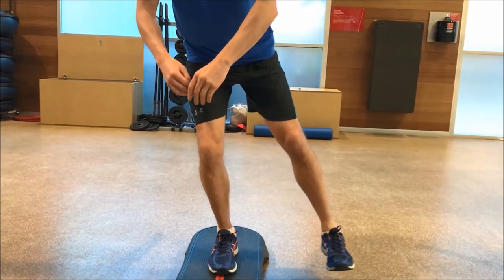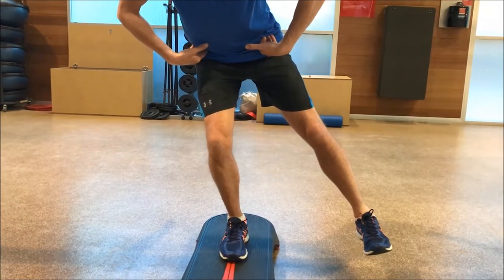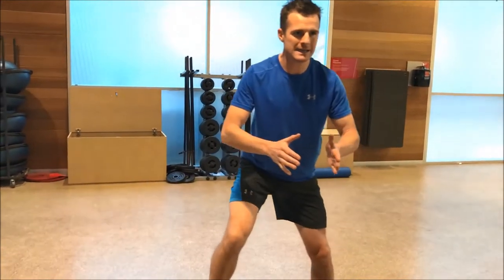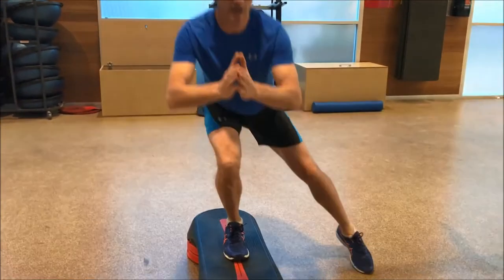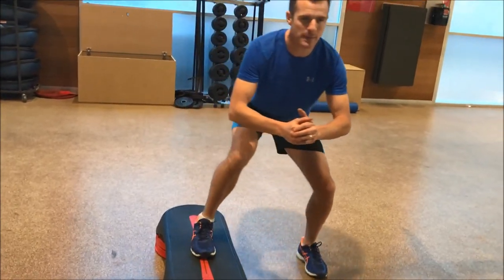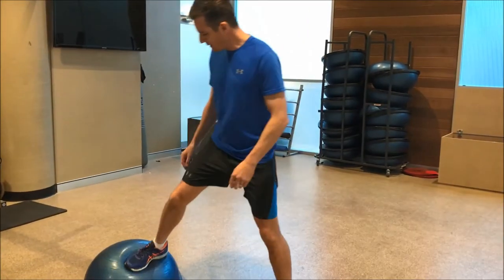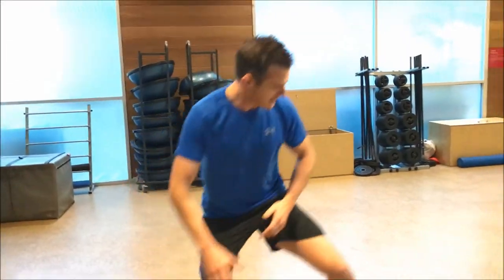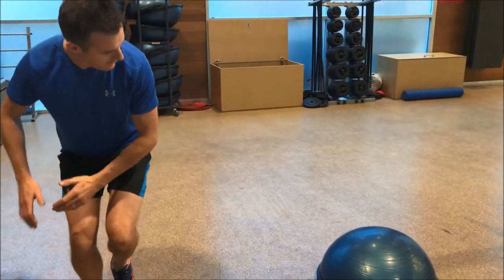Daily Rehab #8: Lateral Loading for Advanced Knee Rehab | Feat. Tim Keeley | No.123 | Physio REHAB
This Daily rehab workout covers Skiers Squats, laterla step up, BOSU Side steps and BOSU side jumps. Physio Rehab Members can see the full video by logging to physiorehab.com